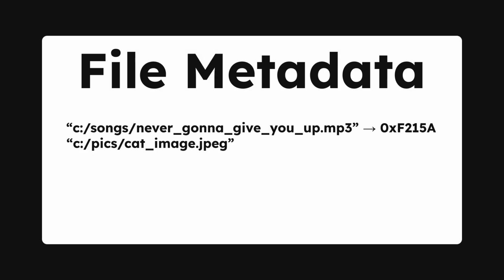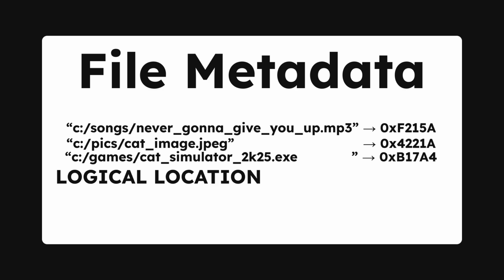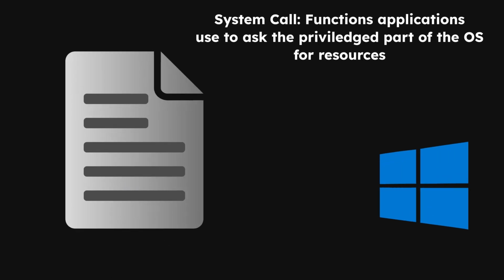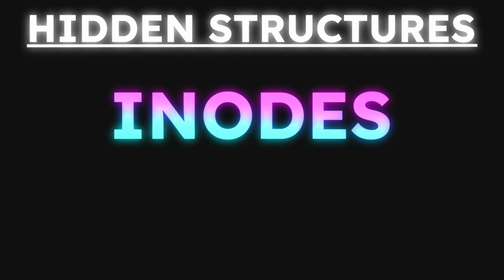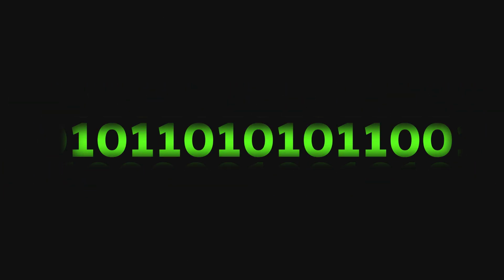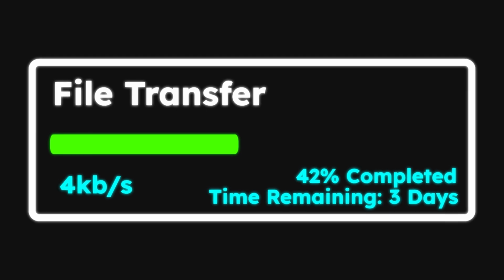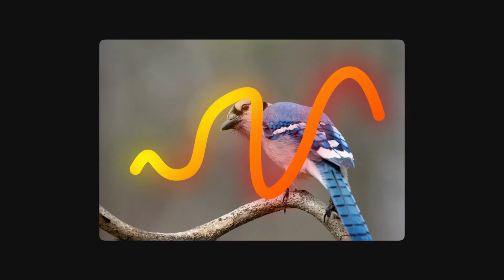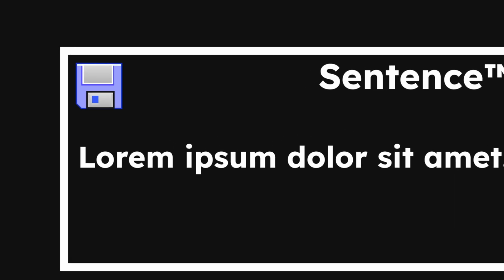The Hidden Life of a File - What Really Happens When You Click